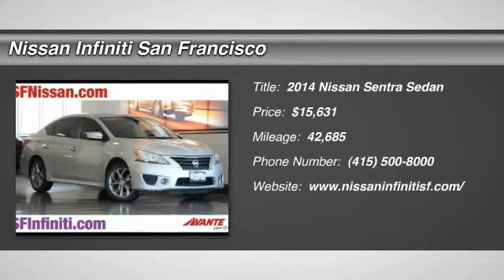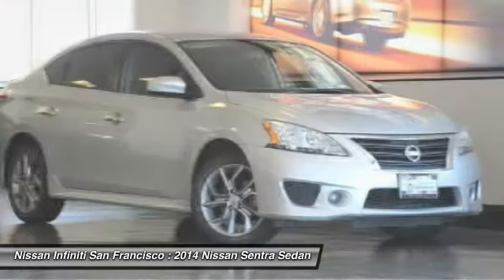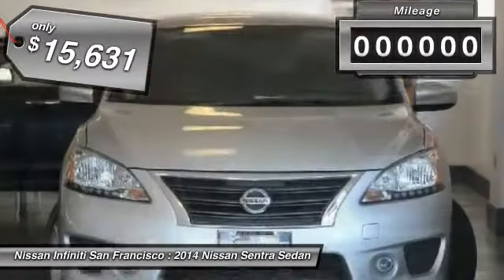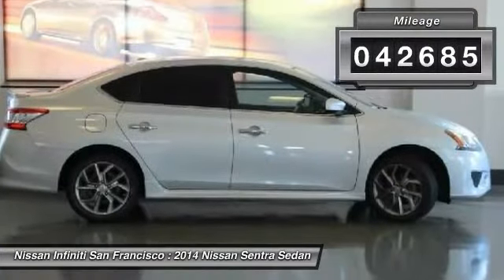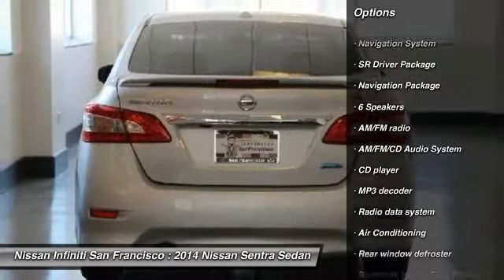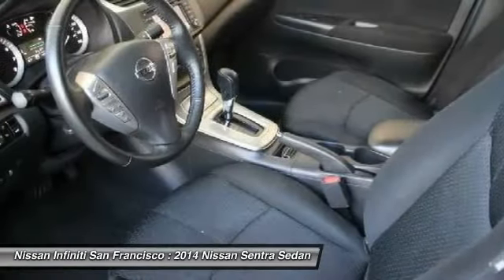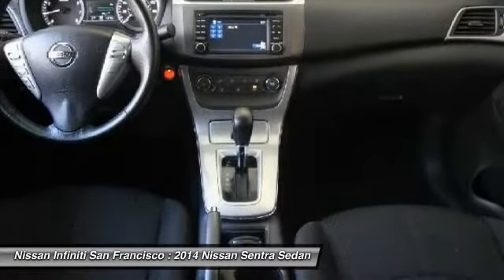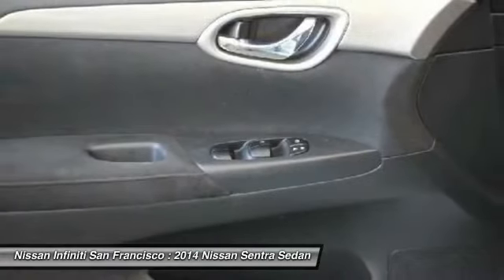2014 Nissan Sentra San Francisco CA P3895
2014 Nissan Sentra  - Stock#: P3895 - VIN#: 3N1AB7AP2EY300786

Check out this 2014 Nissan Sentra.   Nissan Certified. GPS Nav! Dont let the miles fool you! brbrThis fantastic-looking and fun 2014 Nissan Sentra is the good-time car youve been hunting for. An out of the ordinary find. Nissan Certified Pre-Owned means you not only get the reassurance of up to a 7yr/100,000 mile Warranty, but also a 167-point comprehensive inspection, 24/7 roadside assistance, trip-interruption services, and a complete CARFAX vehicle history report. brbr Contact the dealership today.